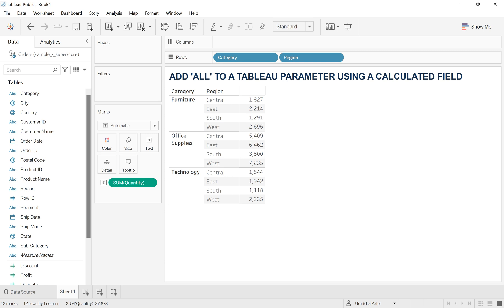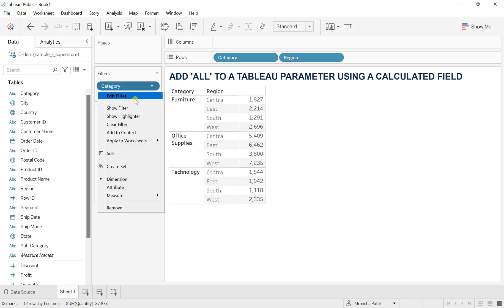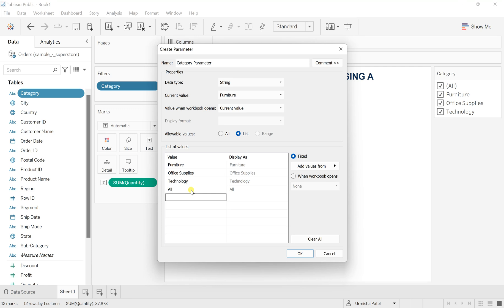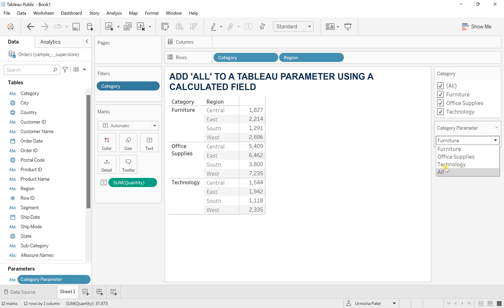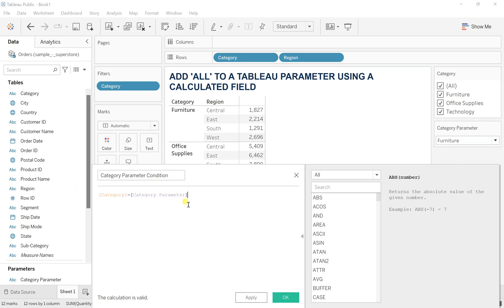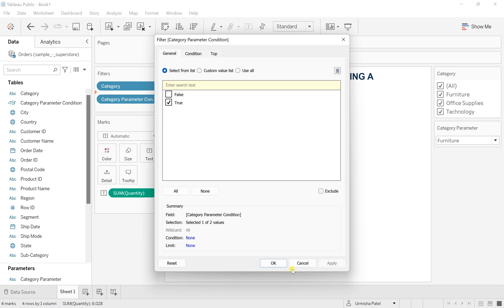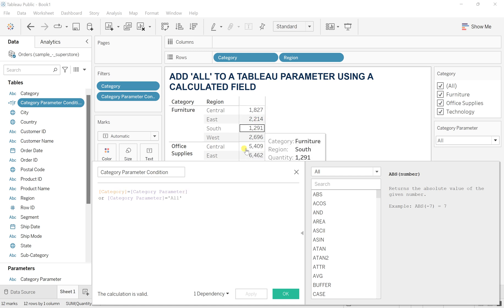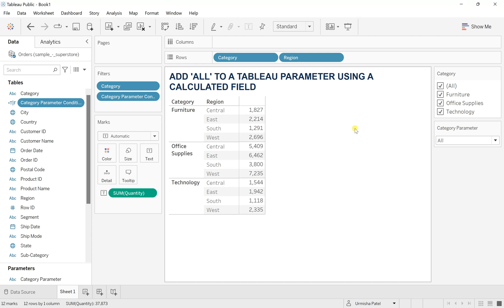Add 'ALL' option in Tableau Parameter with Calculated Fields || Learn Python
In this video, you will learn how to add 'all' option within parameter in python using calculated field.